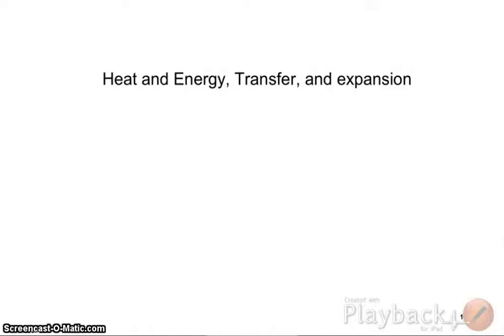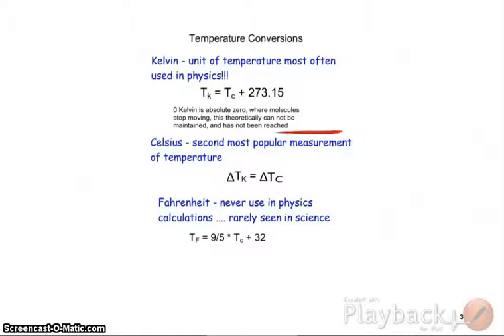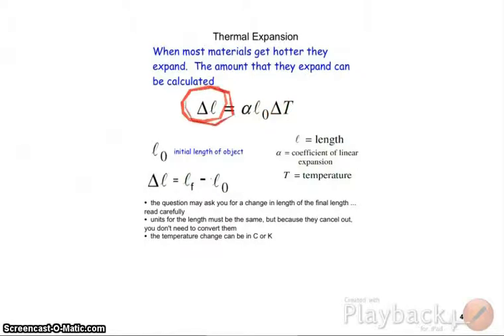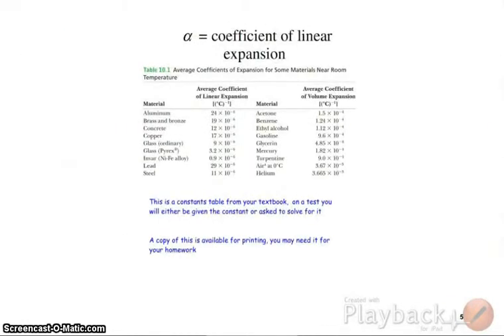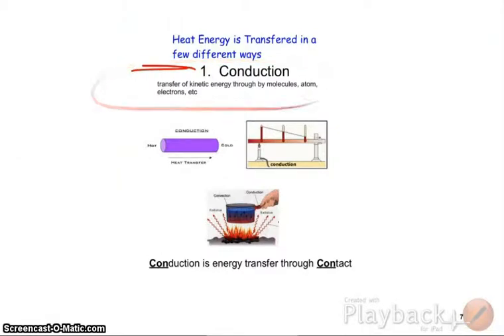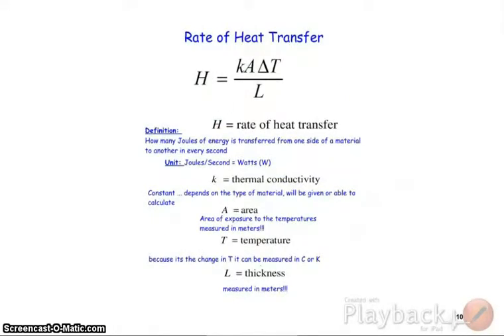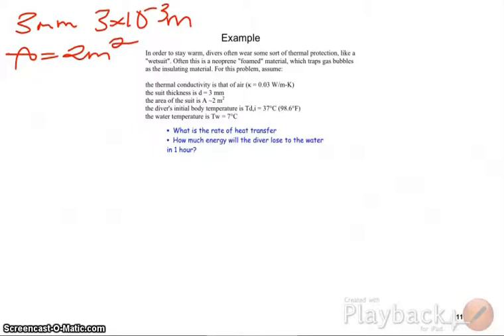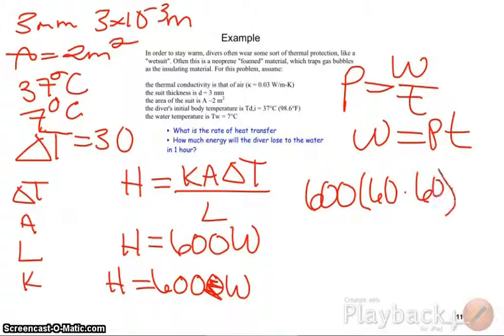8 1 Heat Energy